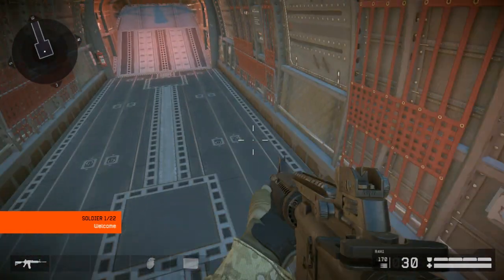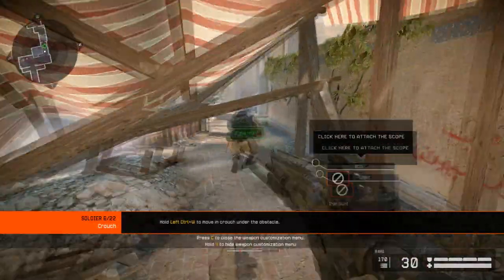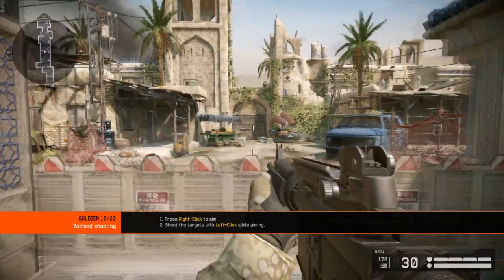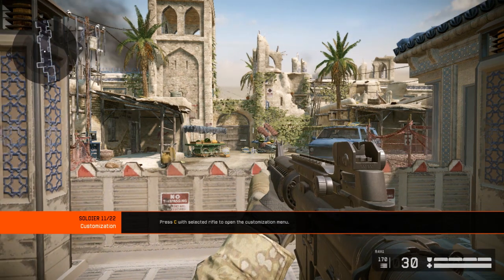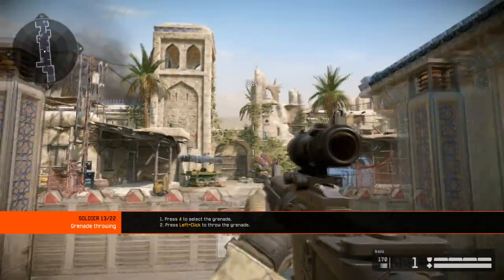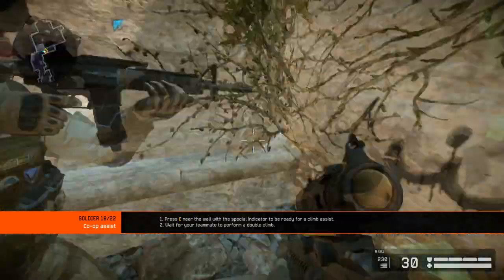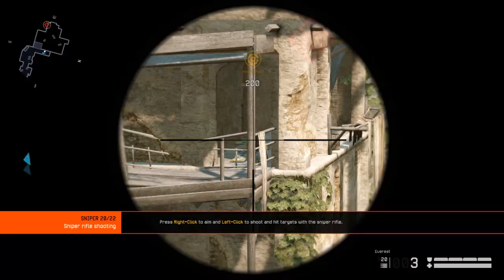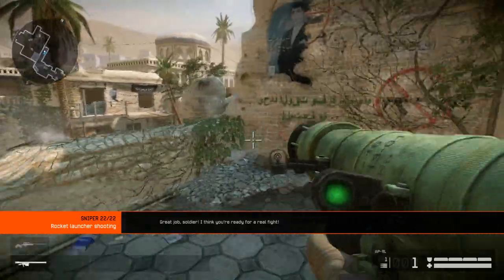Warface Gameplay Walkthrough Part 1 | No Commentary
Gameplay and Walkthrough of Warface Part 1 without Commentary.